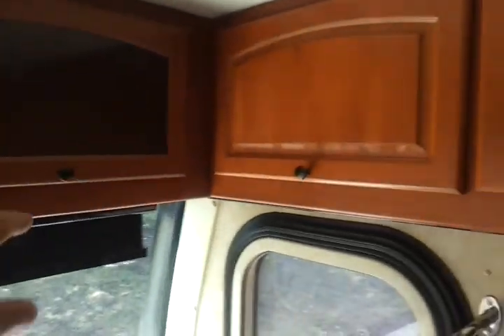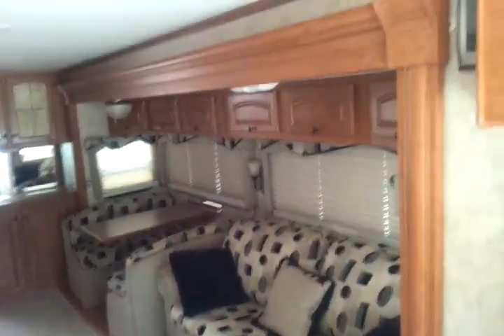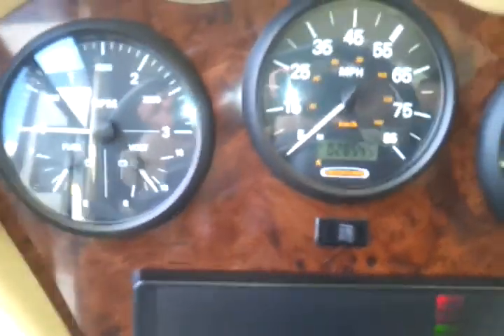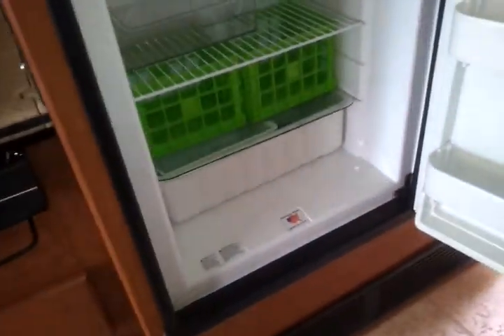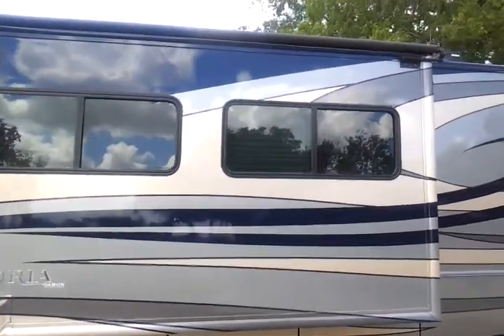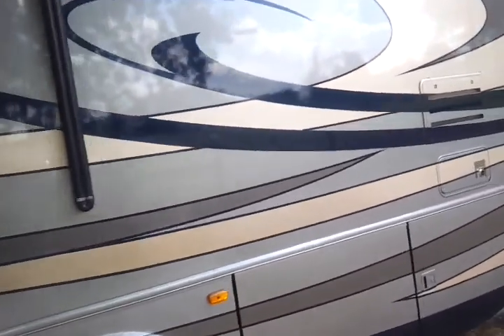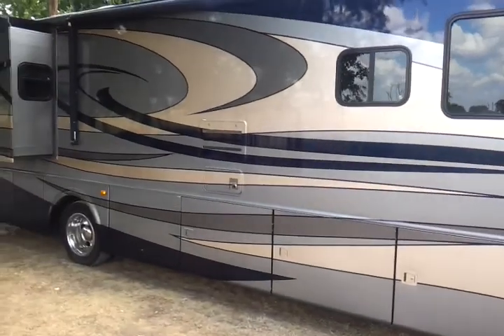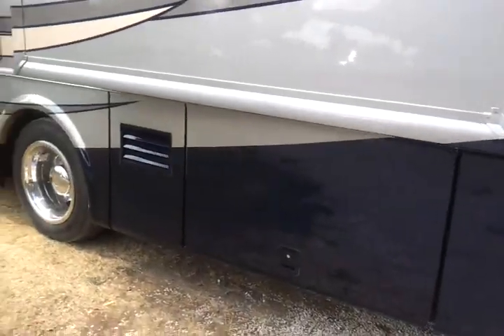damon motorhome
2007 Damon Astoria model 3773   Motor Coach